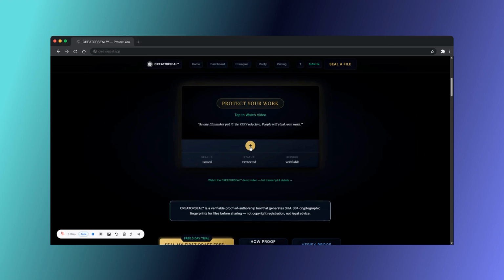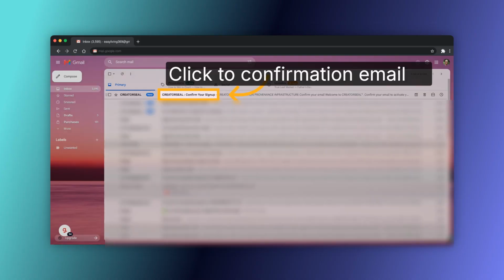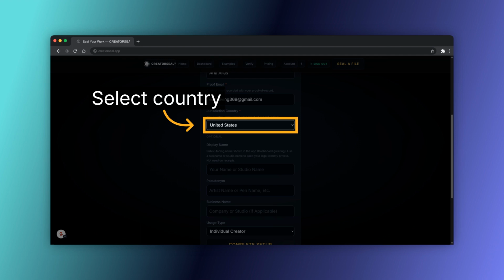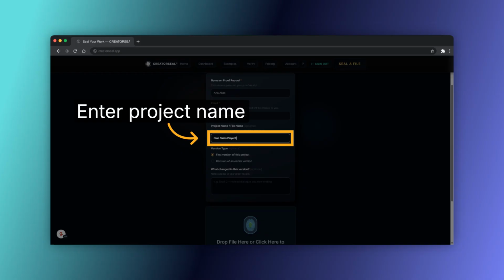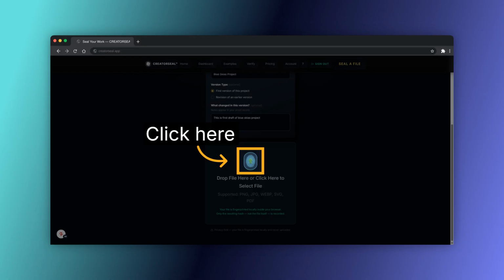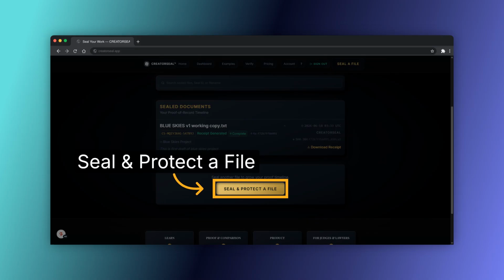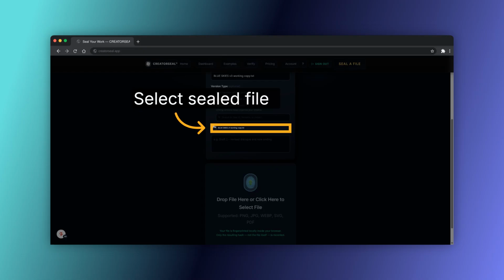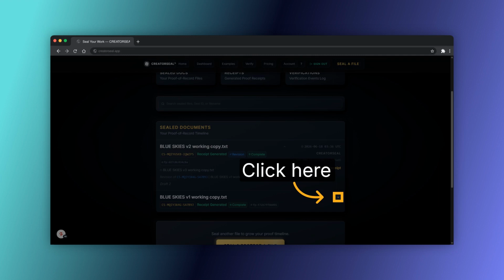How To Create a CREATORSEAL™ Account and Seal Your First File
Learn how to secure your creative files, intellectual property, and project milestones using CREATORSEAL™. In this comprehensive step-by-step tutorial, we walk you through everything from creating your free account to sealing your very first file and building an unassailable evidence trail for your drafts and revisions.

Whether you are an individual creator, a studio, or a researcher, establishing a "proof discipline" ensures you always have a clear, time-stamped record of what you created, when it existed, and exactly which version was sealed.

🚀 What You'll Learn in This Video:
How to sign up and verify your CREATORSEAL™ account.

Completing your creator profile (Legal vs. Display/Artist names).

Uploading and generating a browser-based cryptographic fingerprint for your files.

Downloading your Receipt of Provenance Record and Full Evidence Bundle.

How to link new drafts, versions, and revisions to build a continuous evidence trail.

⏱️ Timestamps
✅ CREATE ACCOUNT

00:00 - Introduction
00:47 - Access the CREATORSEAL Homepage
01:00 - Start Free Draft Sealing
01:38 - Proceed to Account Creation
01:48 - Enter Your Email Address
01:53 - Create Your Password
02:00 - Confirm Your Password
02:05 - Begin Account Setup
02:14 - Open the Confirmation Email
02:20 - Confirm Your Email Address
02:31 - Return to CREATORSEAL
02:40 - Select the Legal Name Field
02:50 - Enter Your Legal Name
03:20 - Open the Country Selector
03:42 - Choose Your Country
04:14 - Select the Display Name Field
04:20 - Enter Your Display Name
04:30 - Select the Artist Name or Pen Name Field
04:40 - Select the Company or Studio Field
04:50 - Enter Your Company or Studio Name
04:59 - Select Your Creator Type
05:08 - Complete Account Setup

✅ HOW TO SEAL A FILE

05:15 - Select the Project Type
05:34 - Enter the Project or File Name
06:15 - Select the Draft or Description Field
06:50 - Enter Draft Details or File Context
07:33 - Proceed to File Drop / Select File
07:52 - Analyzing File Integrity
08:07 - Watch the File Structure Video
08:20 - Download the Receipt
08:30 - Download the Evidence Bundle
08:44 - Review the Proof Record
08:54 - Continue to Completion
09:00 - Go to the Dashboard
09:08 - Navigate the Dashboard
09:16 - Start a New Seal (Draft 2 & Revisions)
09:42 - Select the Project Category
09:53 - Confirm the Project Type
10:29 - Select the Version Type
10:49 - Search Your Sealed Files
11:03 - Select the Related Sealed File
11:21 - Select the Draft Description Field
11:30 - Enter the Draft Version or Revision Details
11:54 - Open File Upload
12:02 - Sealing Process Begins
12:12 - Download the New Receipt
12:20 - Download the New Evidence Bundle
12:30 - Return to the Dashboard
12:38 - Expand File Details
12:46 - Access Additional Options
12:50 - Summary & Next Steps

🔗 Resources & Links

If you found this tutorial helpful, please give it a 👍 Like, Subscribe to the channel, and hit the 🔔 Notification Bell so you never miss an update on how to protect your creative business!